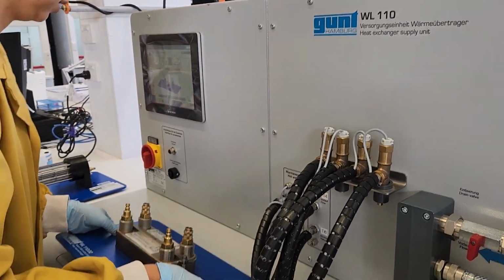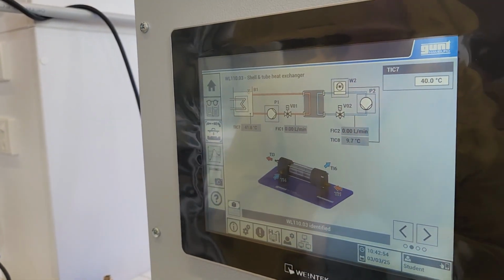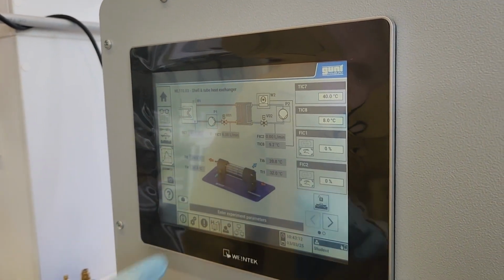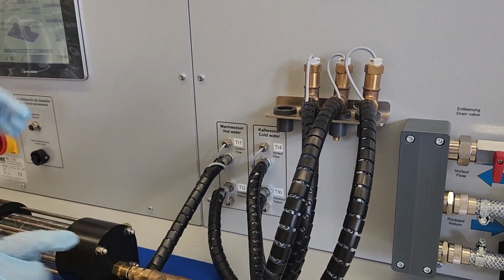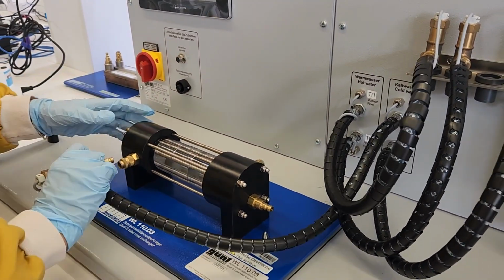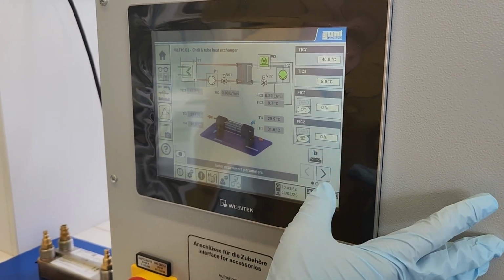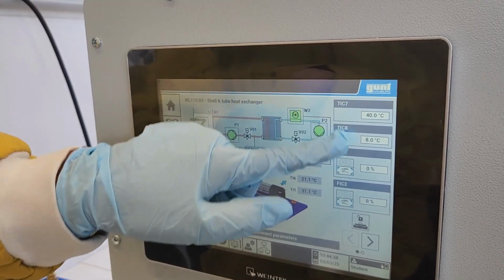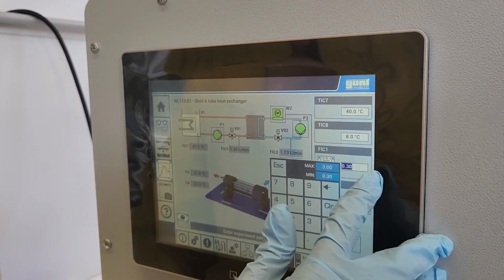Lab Videos | Shell and Tube Heat Exchanger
In this video, our CHNG2803 Heat and Mass Transfer tutor, Juanita demonstrates how to properly use our Shell and Tube Heat Exchanger